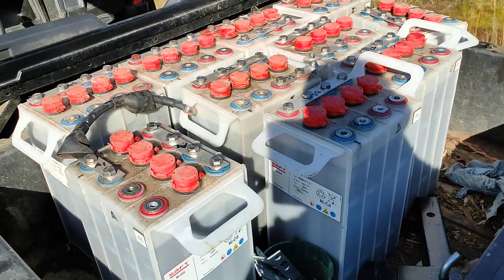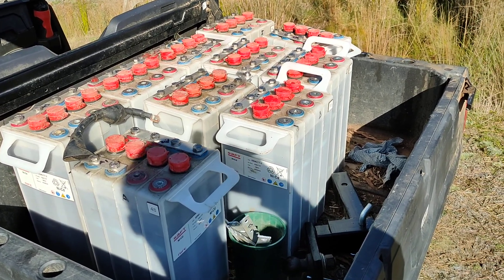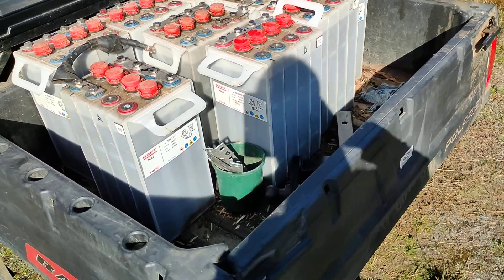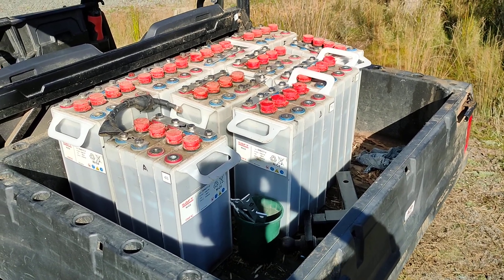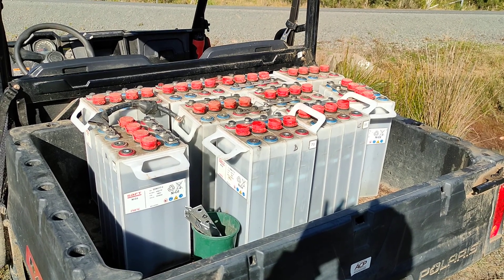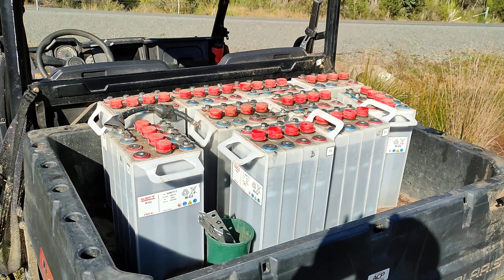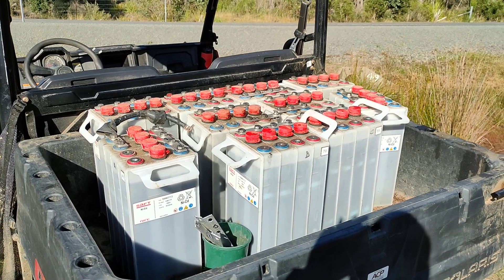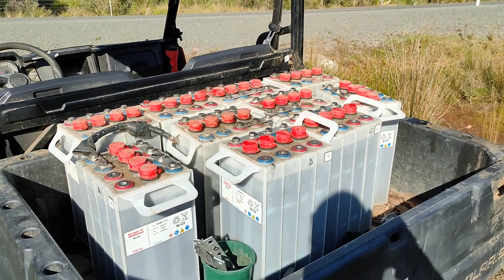OGT 61 - Verdict on Nickel Cadmium (NiCd) Block Batteries for Off Grid Use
What I think of Saft NiCd block batteries after using them for six months off grid. I say three months on the video but I've had them in around six.